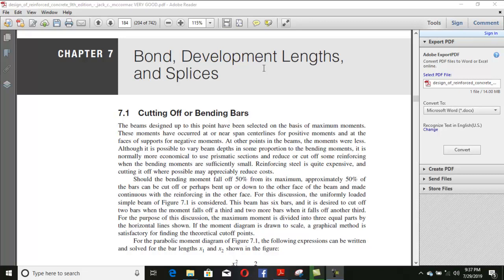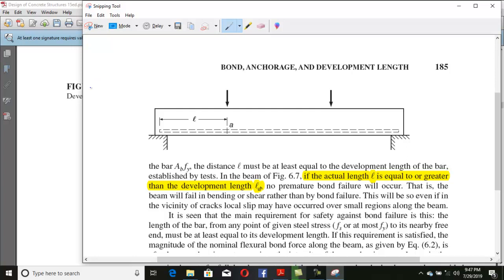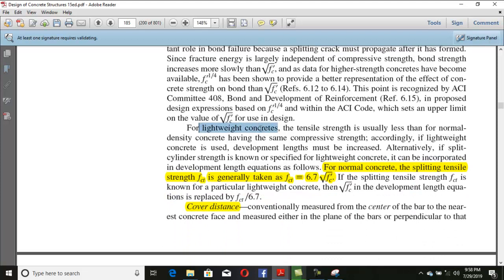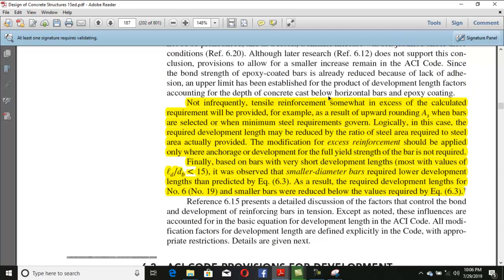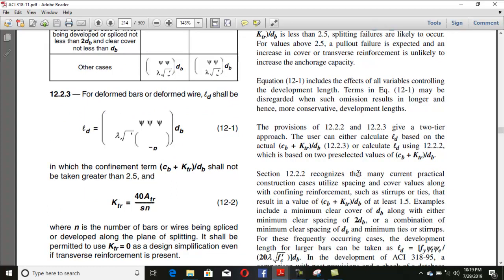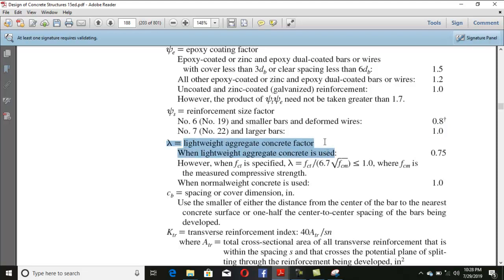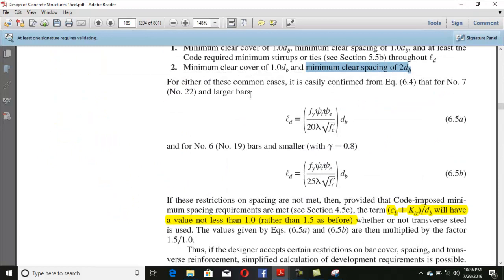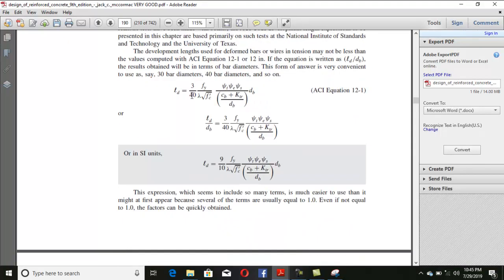lecture 2 development length by engr misbahUllah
A course of PRC2 . chapter bond,development length ,hook and lap design.